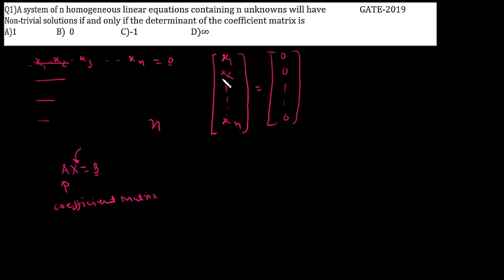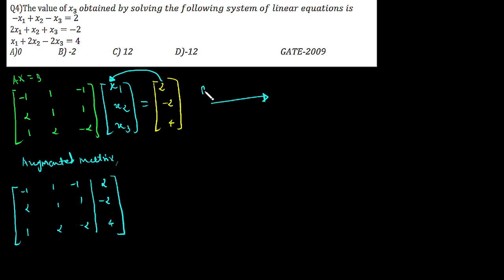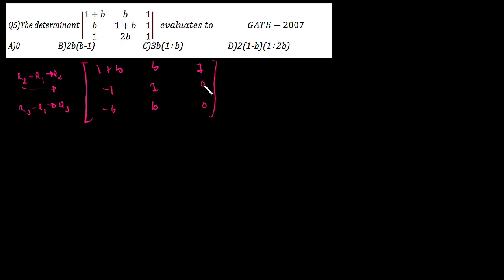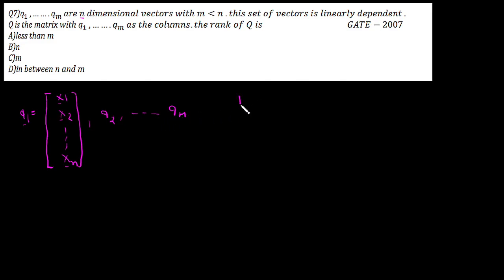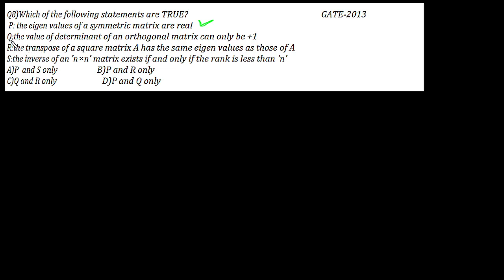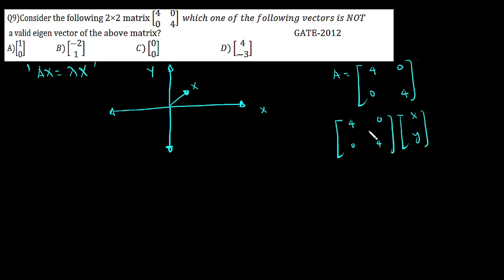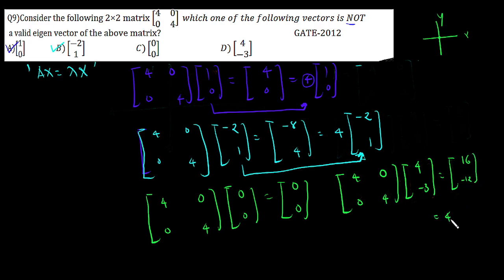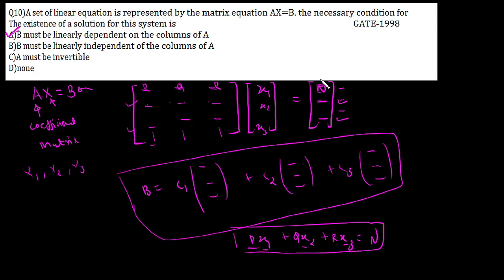linear Algebra GATE questions, part-16